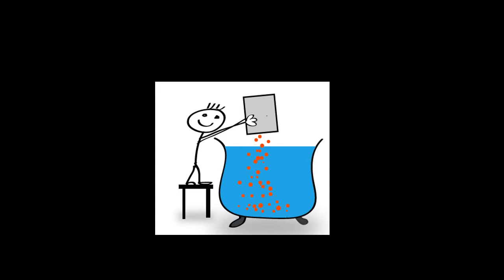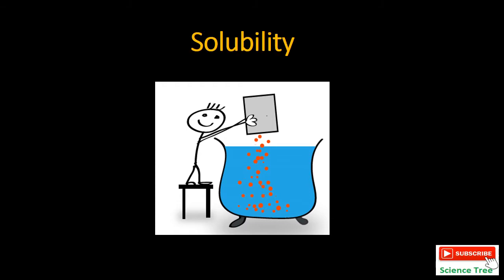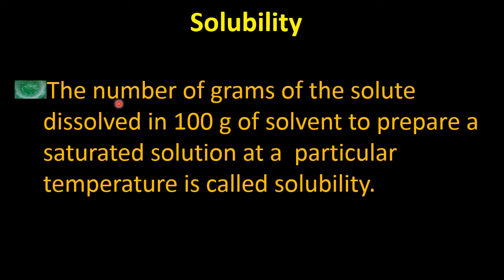Solubility|General Principles Factors Affecting Solubility Importance in Daily Life|Science Tree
Solubility | General Principles Factors Affecting Solubility and Importance of Solubility | Solutions | Science Tree

This video covers Solubility, General Principles of Solubility, Factors Affecting Solubility, and the Importance of Solubility in Everyday Life of 9th Class Chapter 6 (Solutions). The topic is divided into two parts. In the first part, we will learn about Solubility & General Principles of Solubility and in the second part, we will learn about Factors affecting Solubility and the Importance of Solubility in Everyday Life.
1. Solubility
2. General Principles of Solubility
3. Factors Affecting Solubility
4. Importance of Solubility In Everyday Life

# GeneralPrinciplesofSolubility
# FactorsAffectingSolubility
# ImportanceofSolubilityInEveryday Life